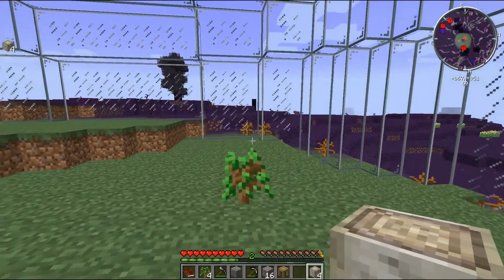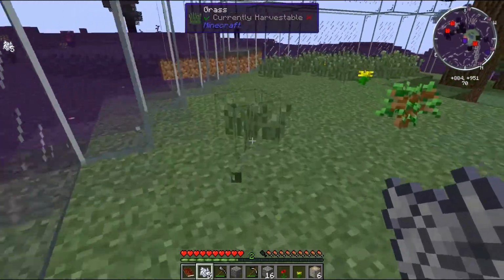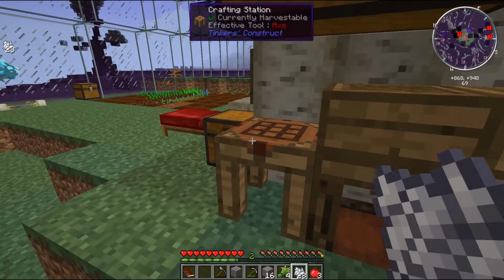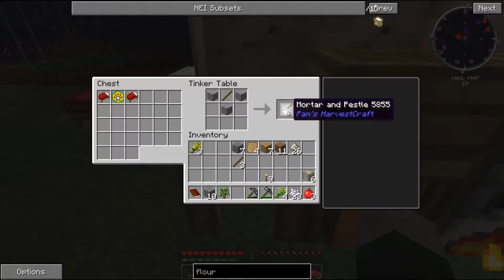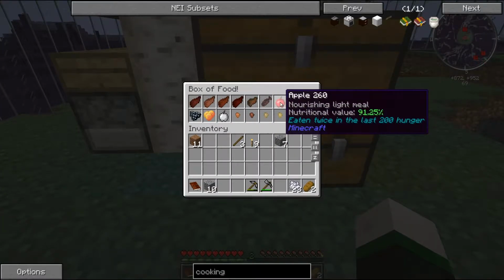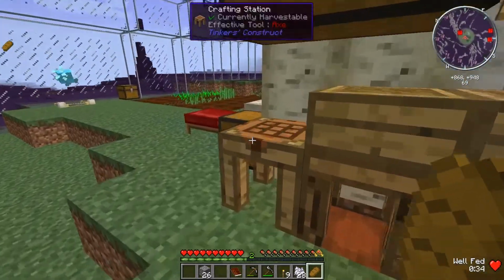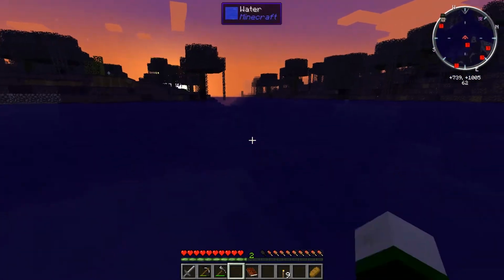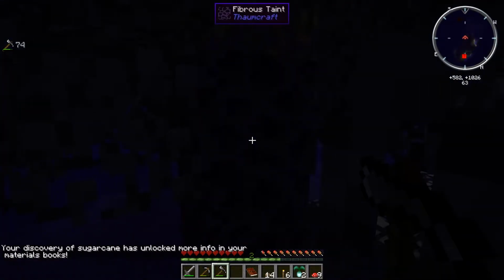Minecraft BLIGHTFALL! - Ep 2: Swamp Delta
It looked like a perfect planet. Plans to make a colony ship started that day. But now that we’ve arrived, it’s clear that things are not as they first appeared. A seething, teeming purple biomass covers the surface, spewing forth malign alien entities that cruelly murdered the initial scouts. We aren’t sure if the scans were wrong or if Space Command was just lying to us, but this is not the paradise we were promised.

End Card Music Clip: "Ten Seconds" - by AlienPet13